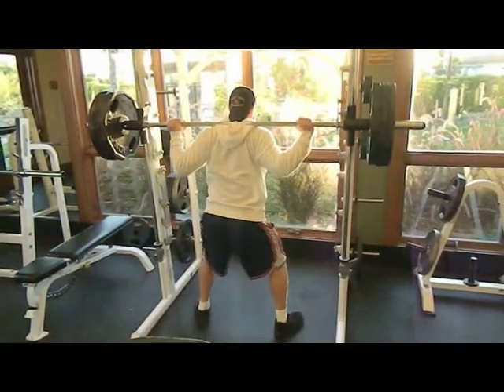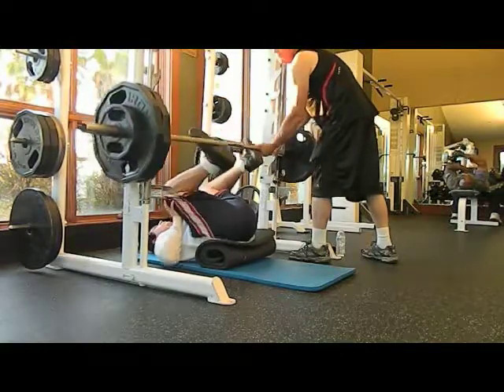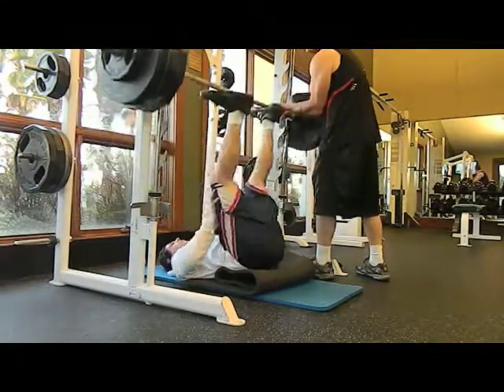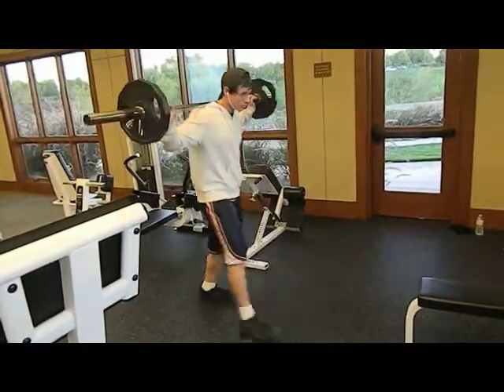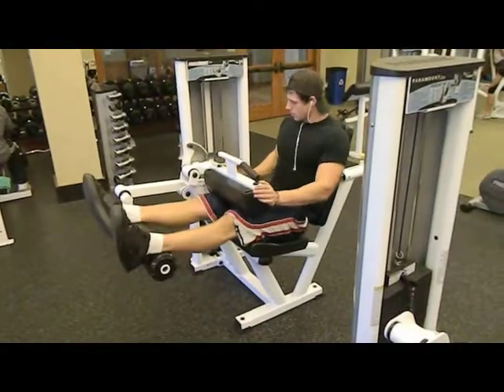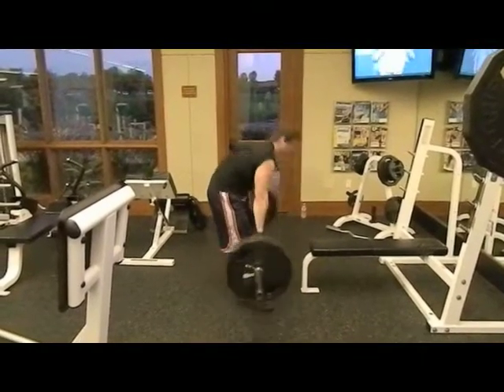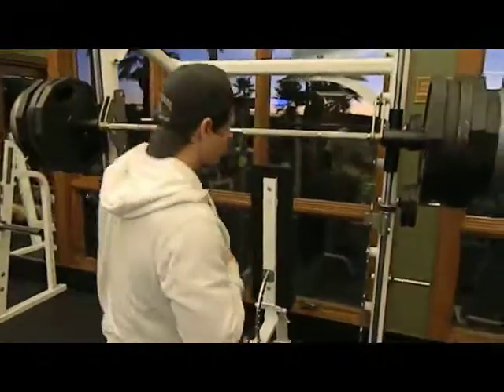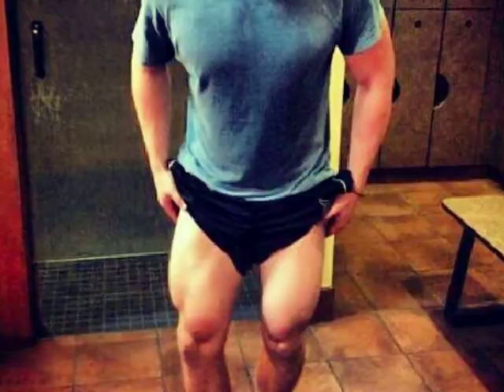Bodybuilding Legs (Leg Destruction)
Heres on of my favorite leg workouts!